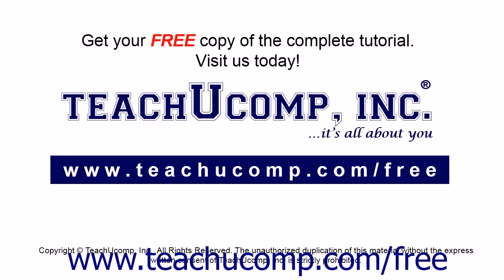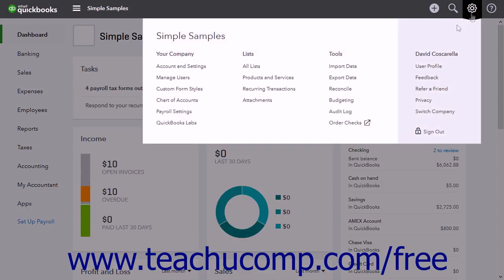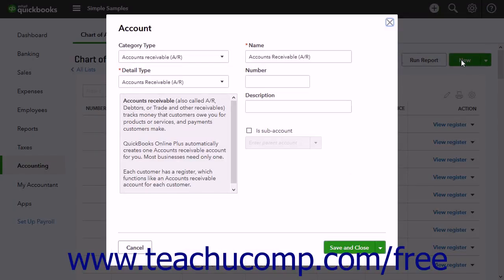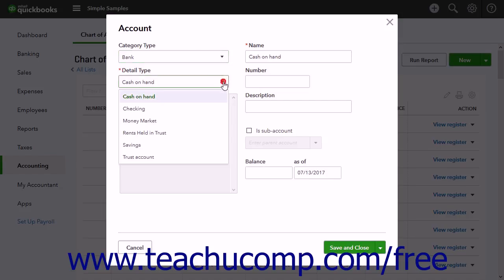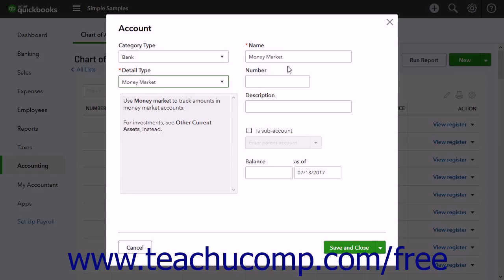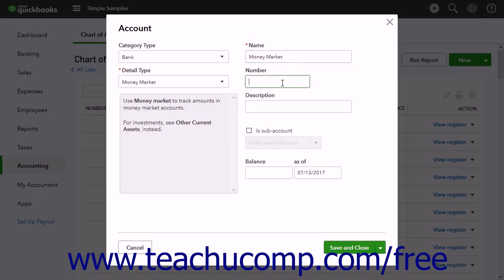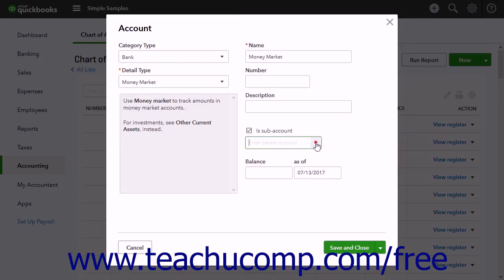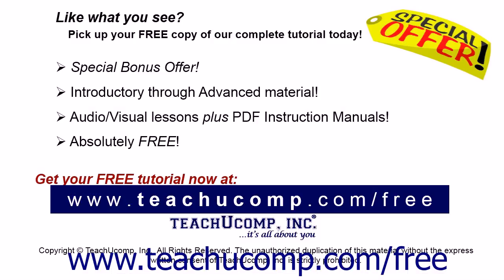QuickBooks Online Plus 2017 Tutorial Adding New Accounts Intuit Training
Learn about Adding New Accounts in QuickBooks Online Plus 2017 A clip from Mastering QuickBooks Online Made Easy. - the most comprehensive QuickBooks Online tutorial available. Visit us today!